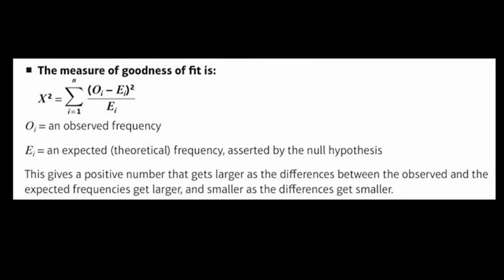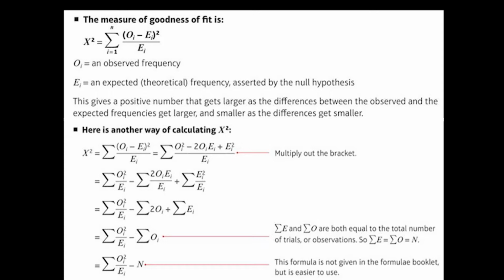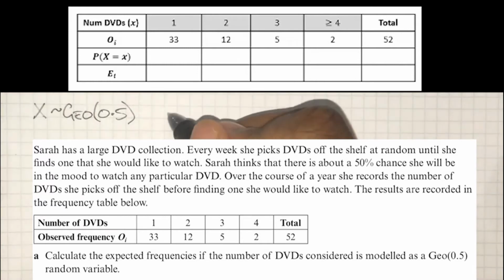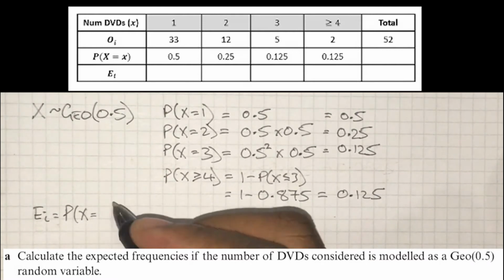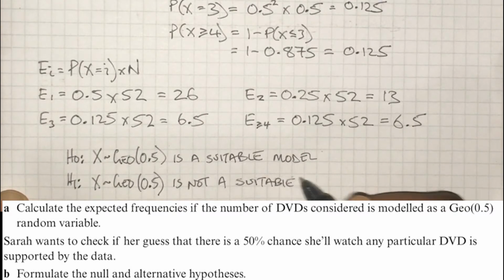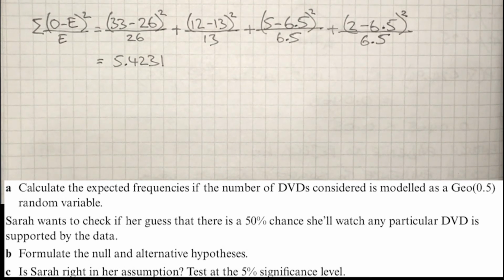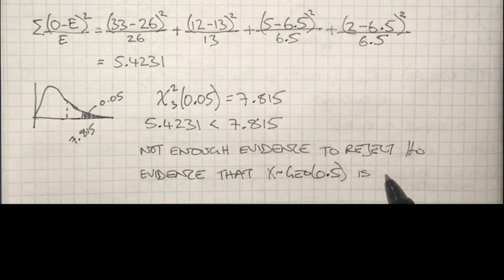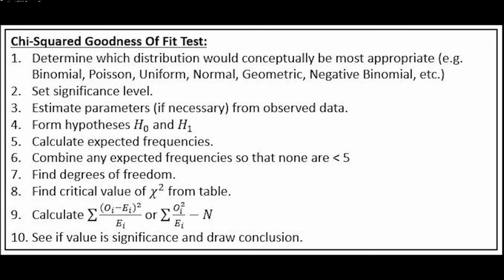Goodness Of Fit Tests (Chi-Squared) Geometric Distribution